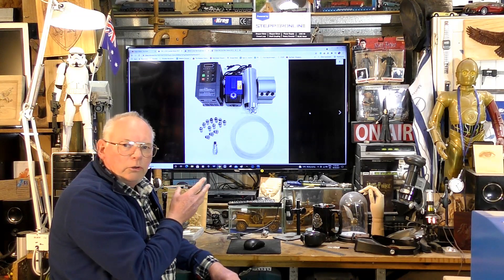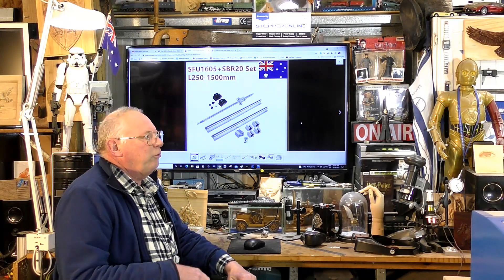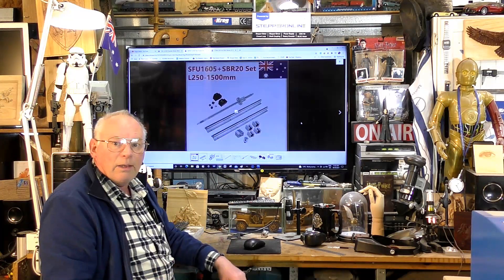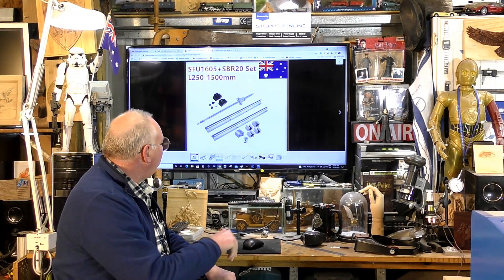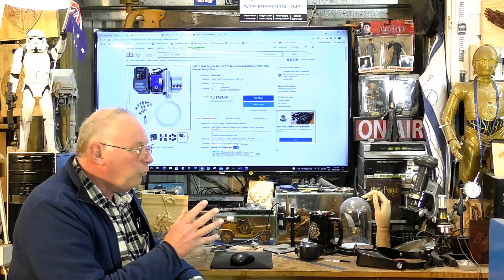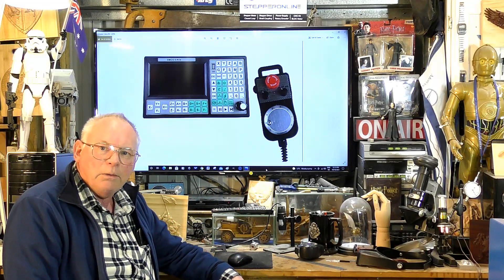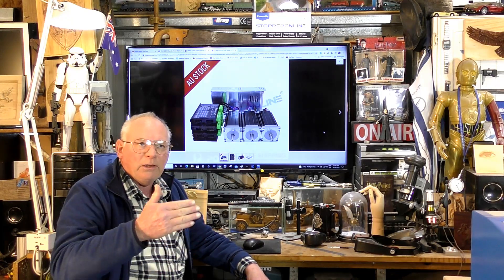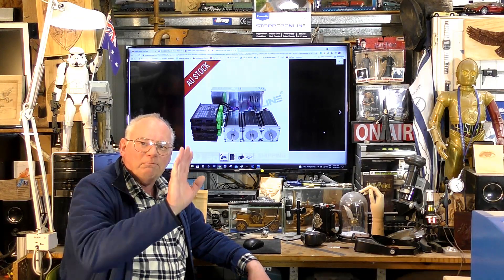*NEW* AMAX CNC ROUTER BUILD 3' X 3' (9090)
A Roger Clyde Webb easy learning tutorial Video 614 *NEW* AMAX CNC ROUTER BUILD 3' X 3' (9090)

MIDI, MAXI, CNC Router, Mill & Lathe Plans and parts listing Available on my Patron pages

My handmade pens are for sale Up to 2000-year-old wood pens
Myrtle                          USD$155
Oak                               USD$155
+ shipping